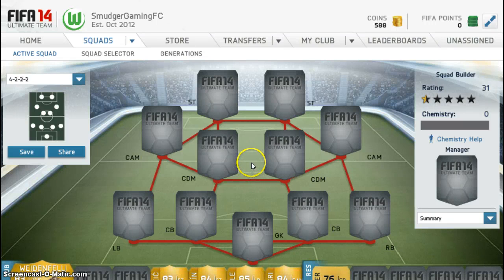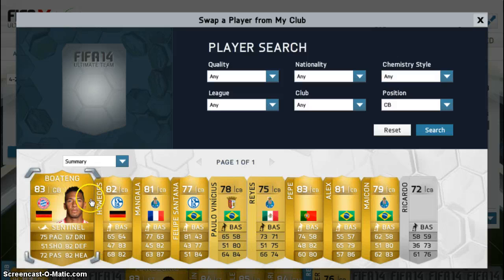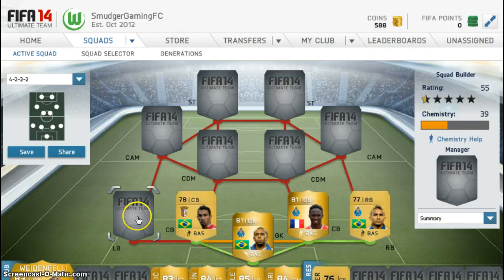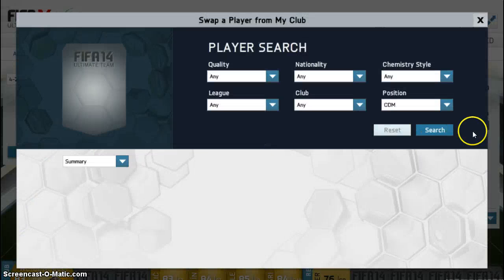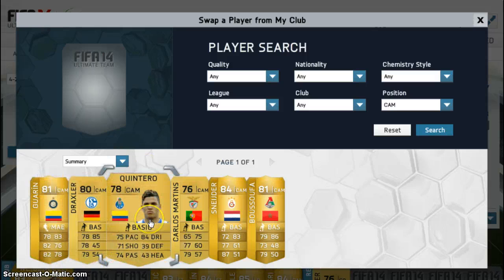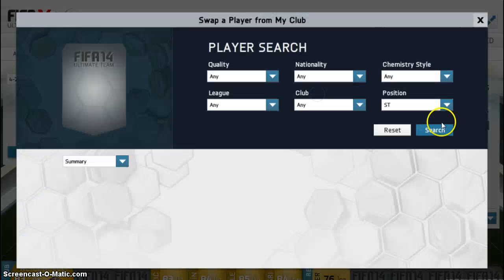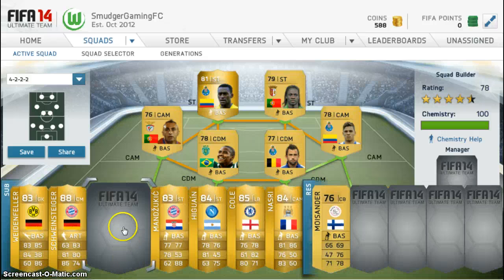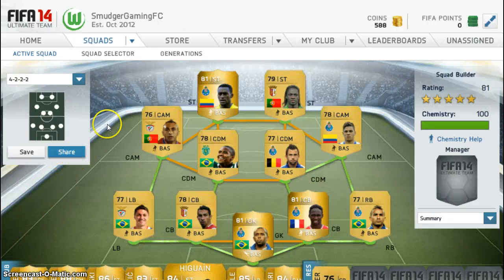Liga Portugesa 7.5k Squad Builder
Like for more epic squad builders

This team has not lost for me!